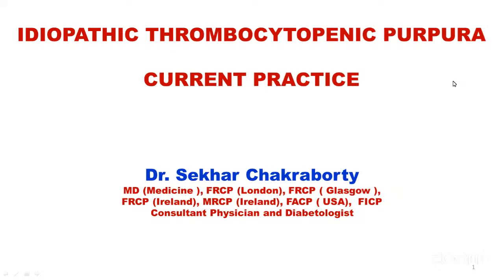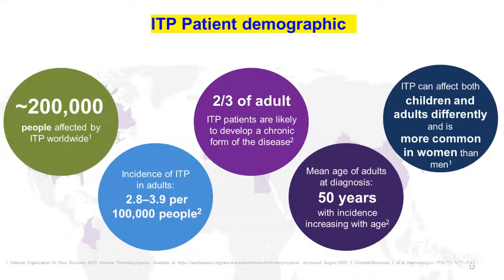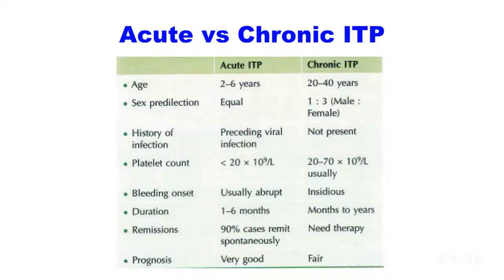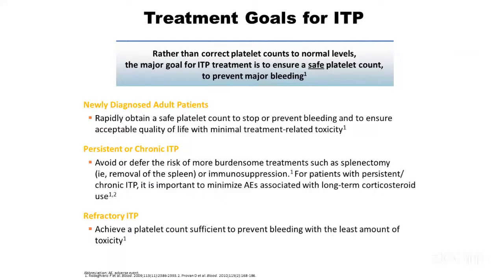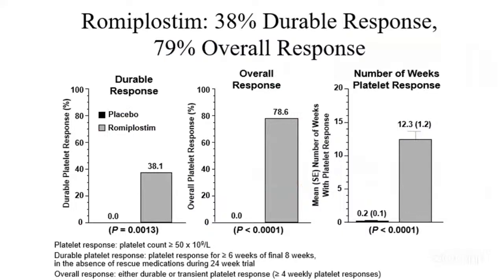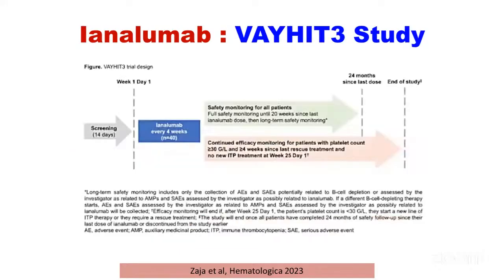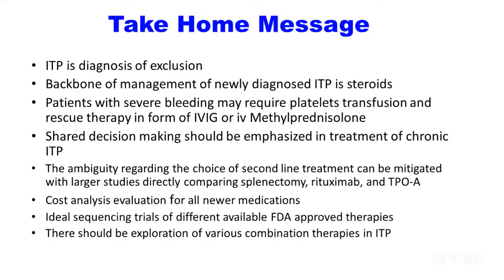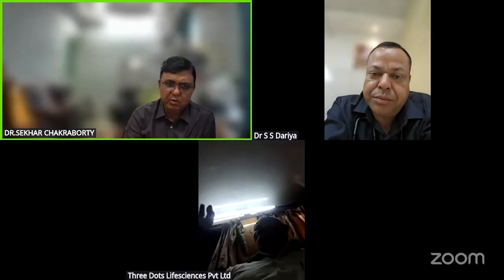Current practice guidelines of ITP